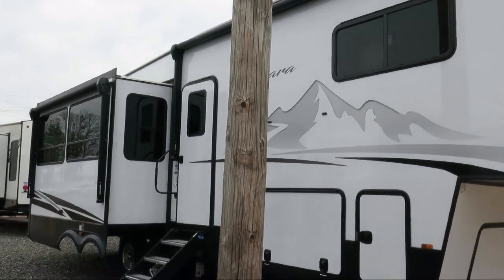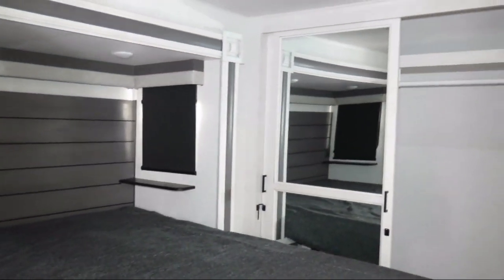2023 East To West Ahara 325RL Fifth Wheel For Sale In Louisiana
Bayou Outdoor
1800 Barksdale Blvd.